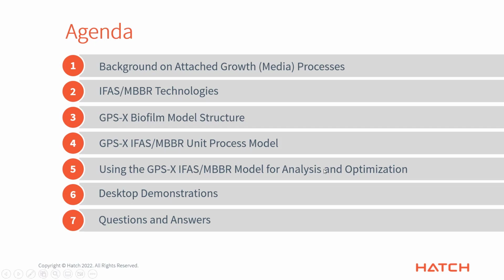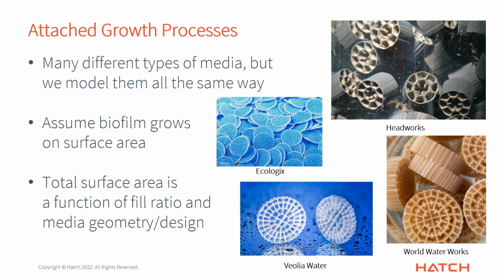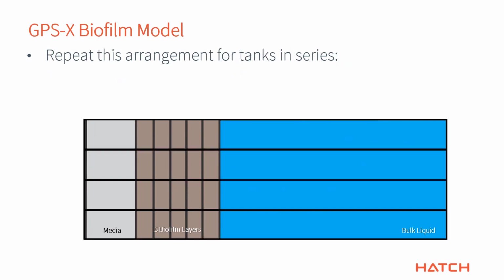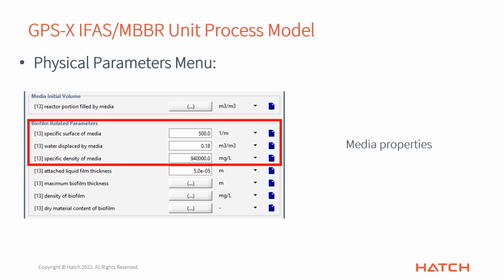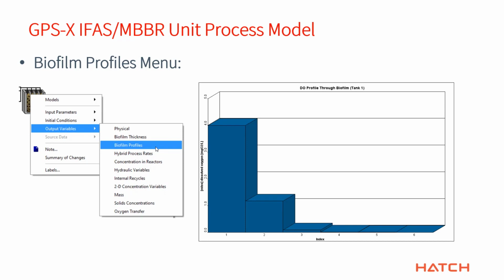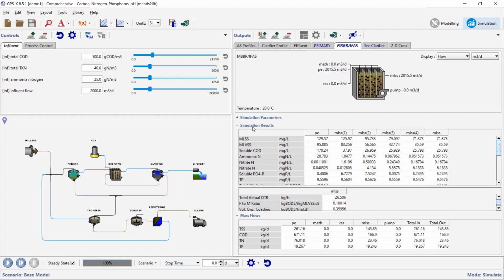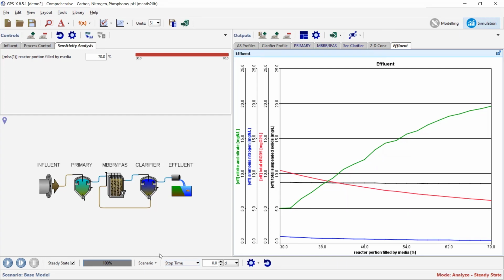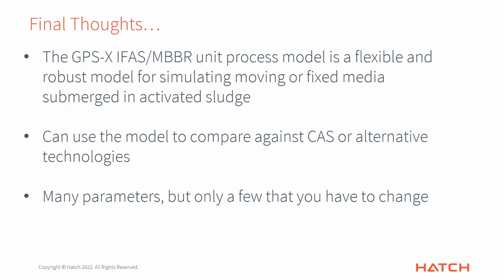GPS-X에서 IFAS_MBBR 공정 모델링하기(Modelling IFAS MBBR Systems in GPS X)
이번 영상에서는 IFAS_MBBR 공정을 모델링하는 방법에 대해 설명합니다.
YouTube 자동 번역 기능을 활용하여 참고하실 수 있습니다 (자막(c)누르기 → 영어로 자막이 생성된다면, 설정 → 자막 → 자동 번역 → 한국어 선택)

그 외에 문제가 생기거나 더 궁금한 사항은 하이드로소프트(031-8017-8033)로 연락주시거나 홈페이지를 방문하실 수 있습니다.